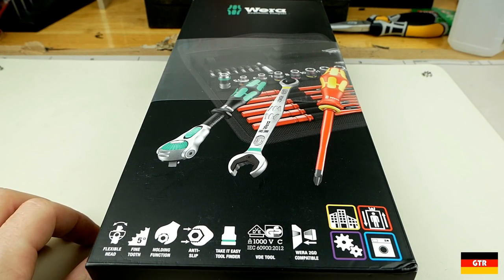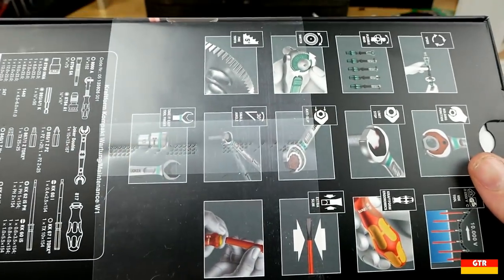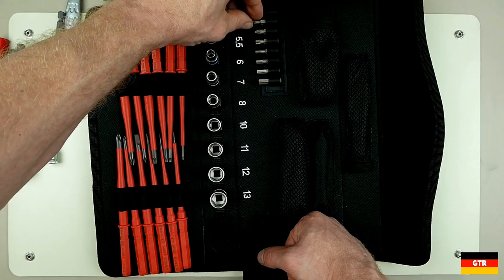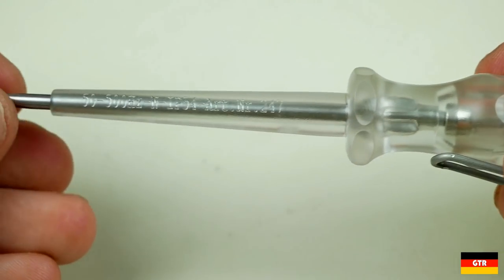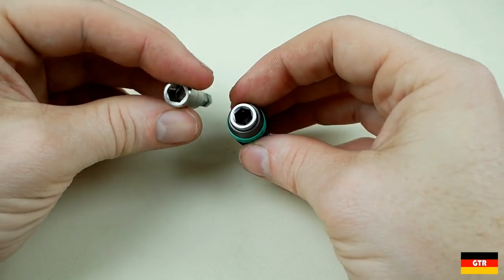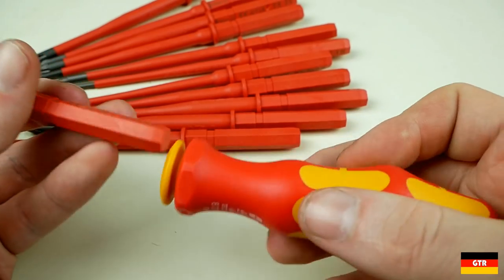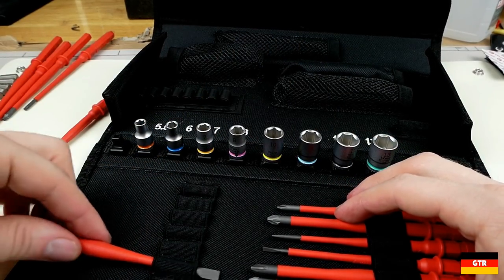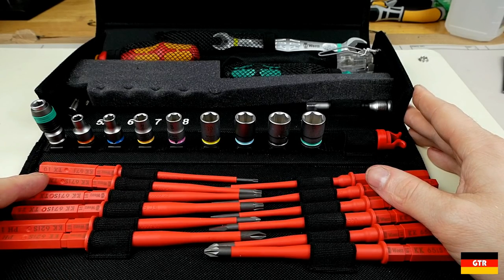Wera W1 Maintenance Set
A look at the Wera W1 Maintenance set, something that can be difficult to pickup in certain countries because of the 240V voltage tester included.

Wera W1 Maintenance Set (Amazon)